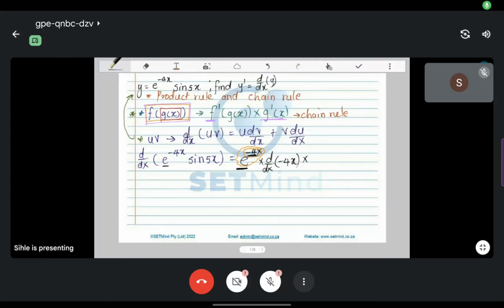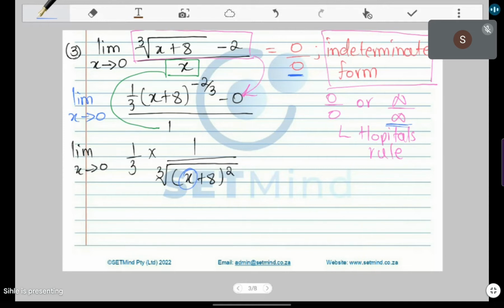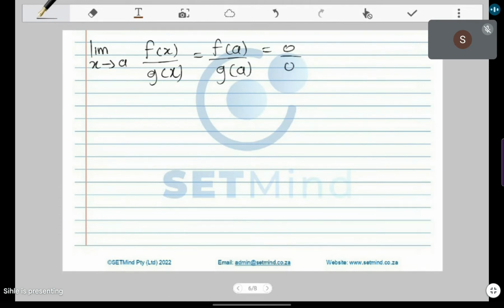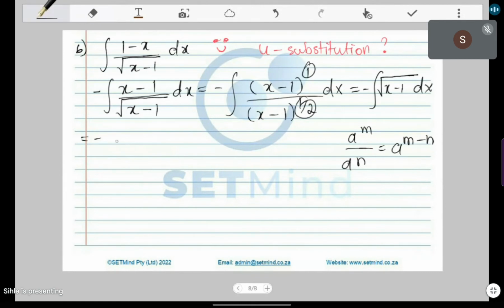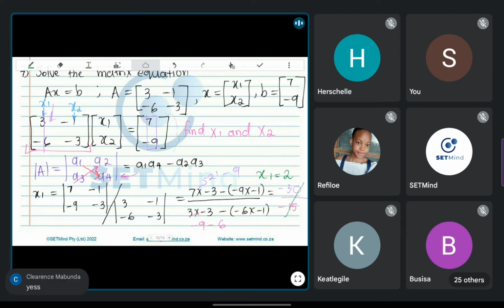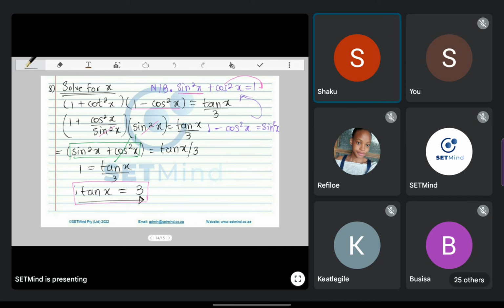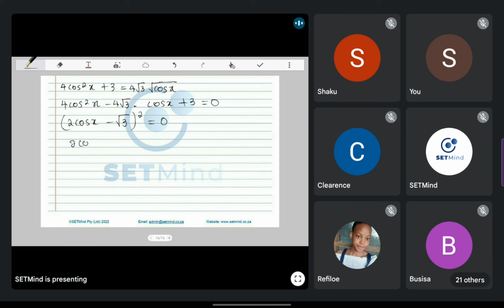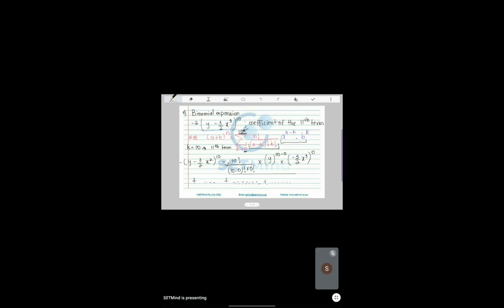MATHS TEST PREPERATION - 1st YEAR UJ ENGINEERING MATHEMATICS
This was a test preparation session with 1st year UJ Engineering Students.